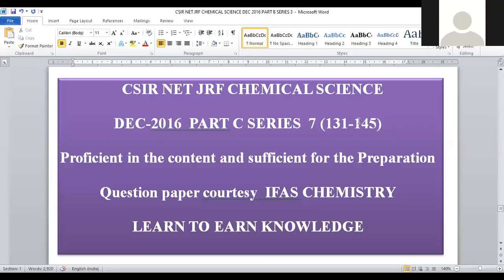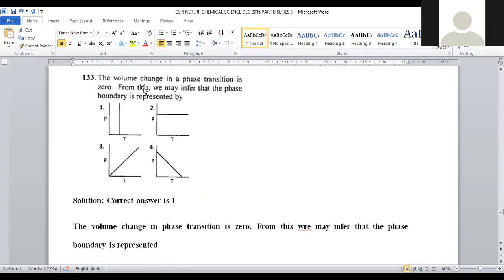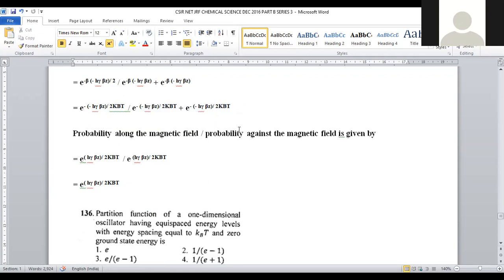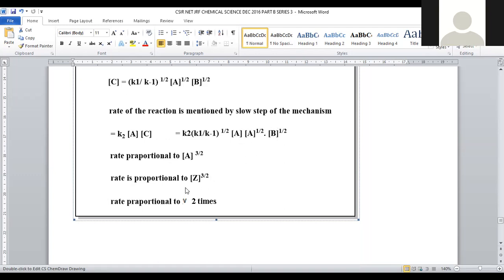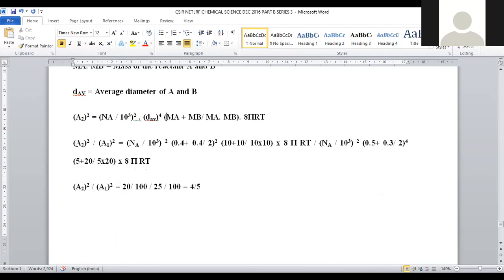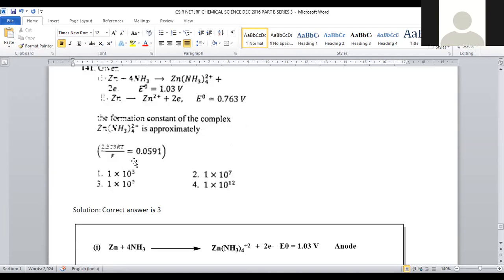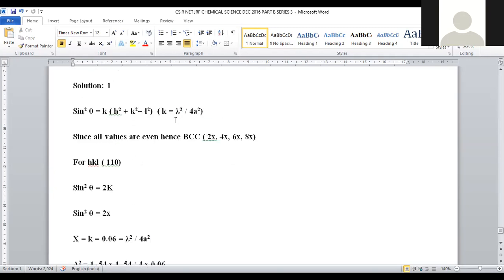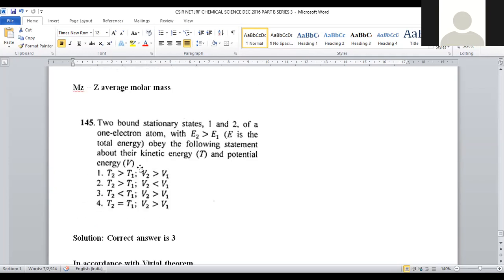CSIR NET JRF CHEMICAL SCIENCE DEC 2016 PART C SERIES 7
Here is the post on CSIR NET JRF CHEMICAL SCIENCE DEC 2016 PART C SERIES 7 from 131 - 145 questions.